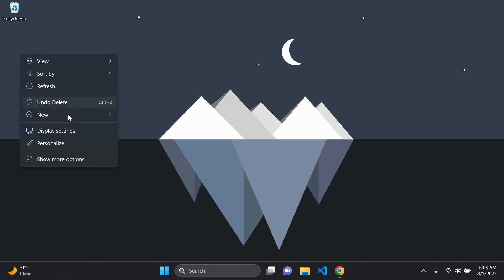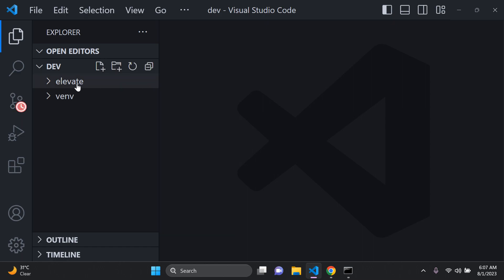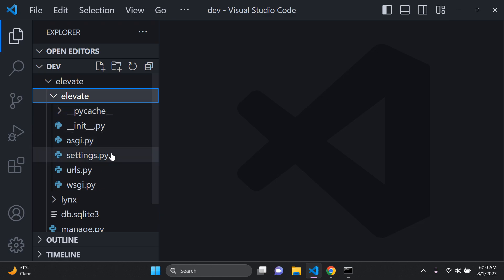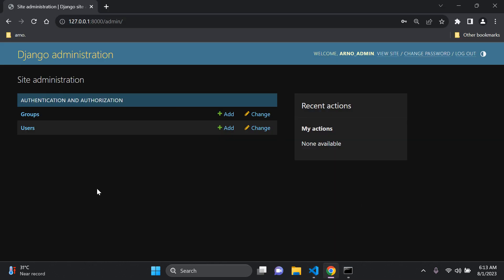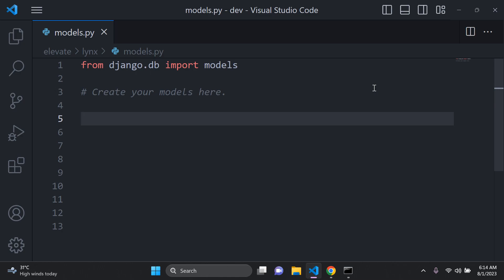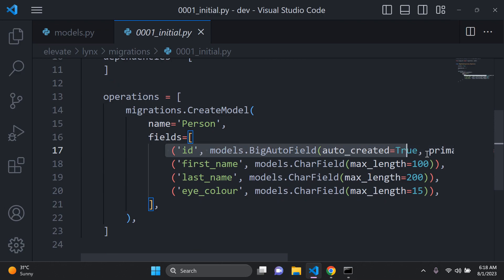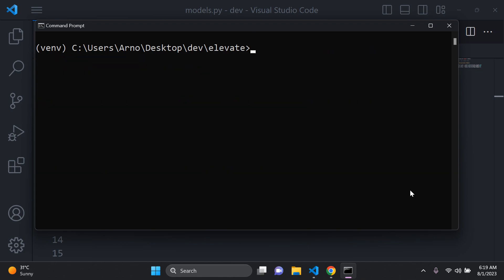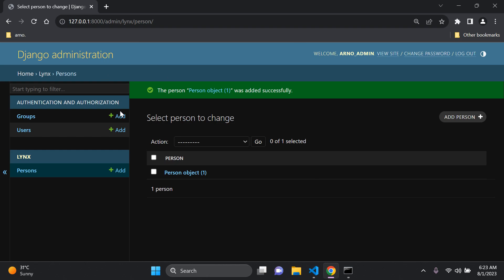Create and register a simple model in Django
🪧 Video timestamps:
00:00 - Intro
00:07 - Setup our Django project

8:06 - Create a model

14:30 - Register a model